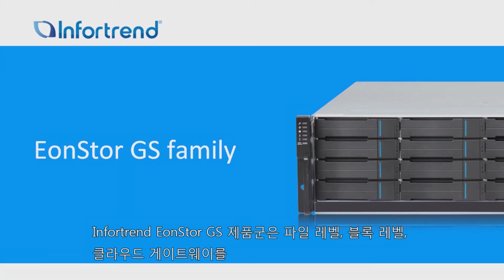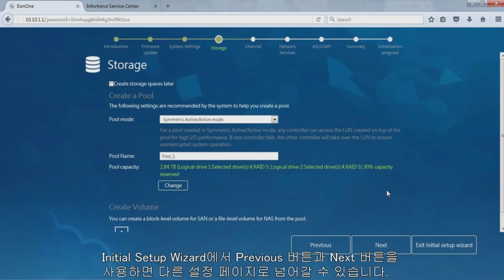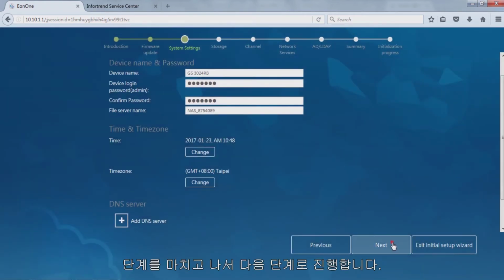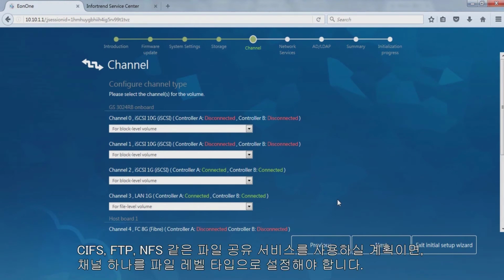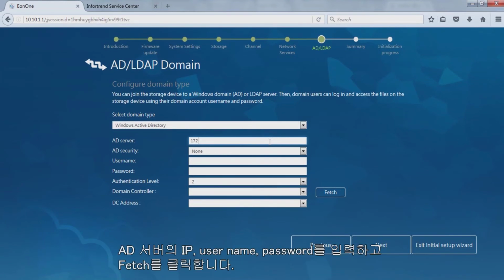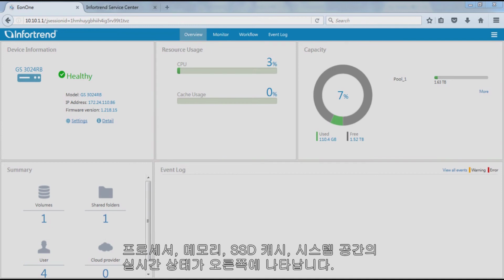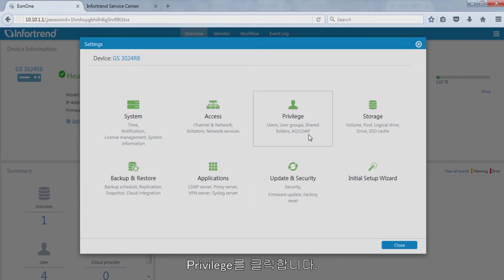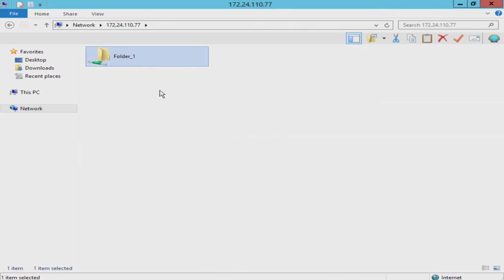Eonstor GS – 파일 스토리지 구성하기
EonOne은 EonStor GS 제품군의 기능들을 신속하고 완벽하게 구현하도록 도와줍니다. 사용자 친화적이고 직관적 인터페이스에 중점을 두고 설계된 EonOne은 스마트 초기 설정 마법사로 모든 저장 장치 관련 설정 및 구성을 안내합니다. Initial Setup Wizard는 Infortred 스토리지 시스템에 익숙하지 않은 사용자가 EonStor GS를 구성할 수 있도록 도와줍니다. 이 비디오는 EonOne의 초기 설치 마법사를 통해 파일 저장소를 구성하는 방법을 보여줍니다.
EonStor GS 에 대한 자세한 정보는 Infortrend 홈페이지를 방문해주세요.